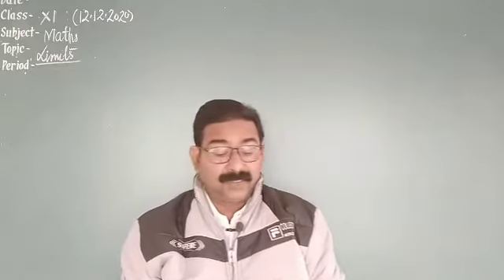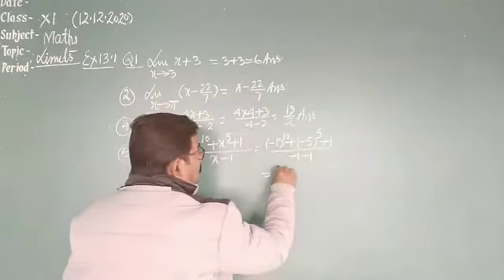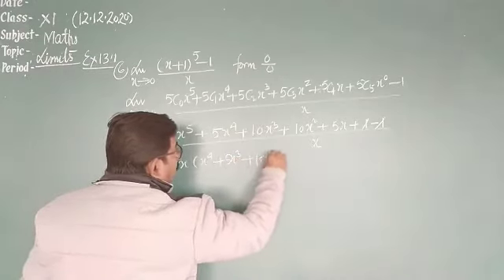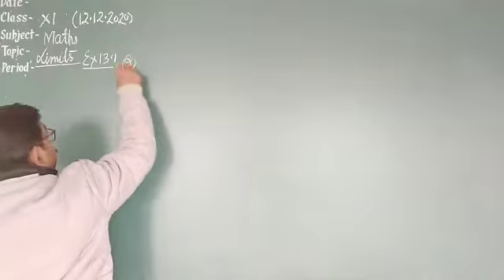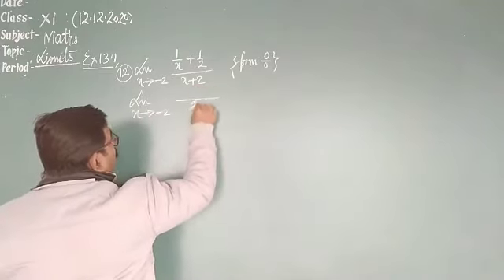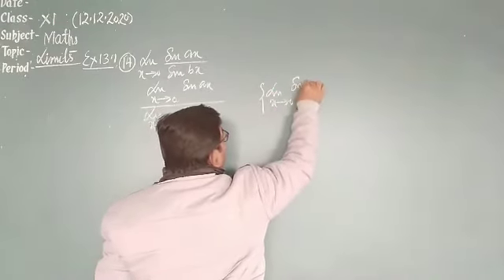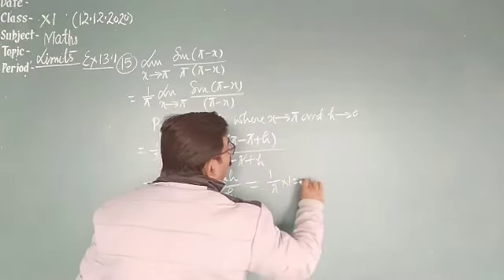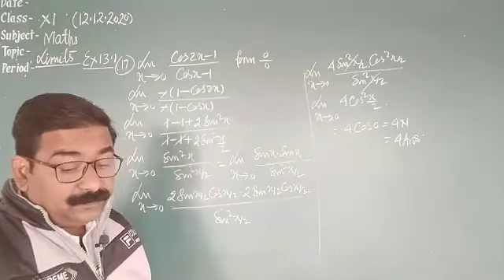Limits lecture 02